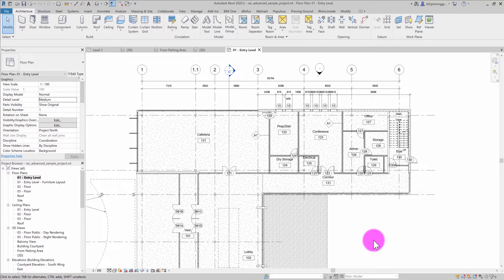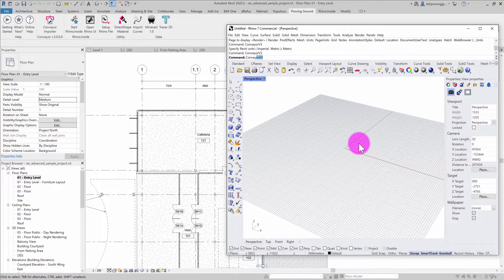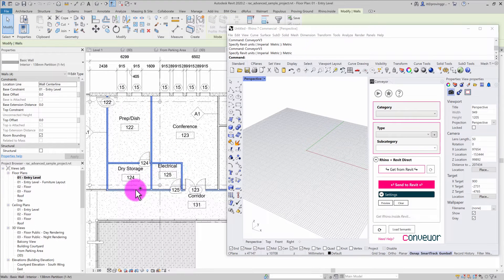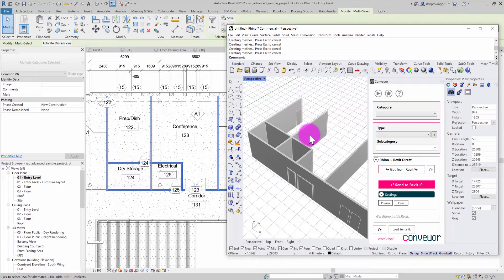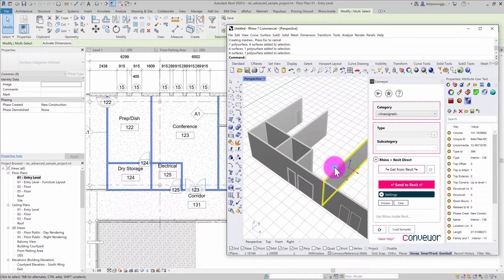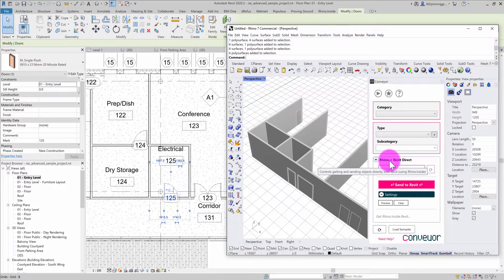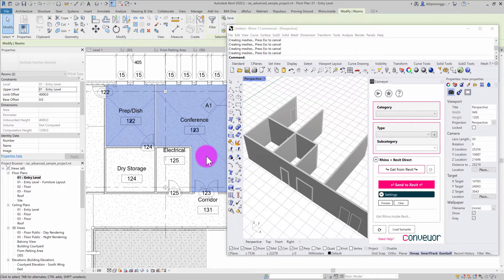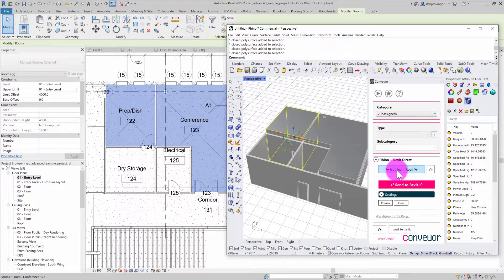Conveyor v3 Tutorial - Convert Revit Elements to Rhino with Properties and Updates (Rhino.Inside)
This tutorial demonstrates the process for converting Autodesk Revit elements into Rhino using Conveyor's Rhino.Inside integration. The conversion also includes translating Revit property values into Rhino as object attributes. Additionally, Conveyor can manage updating Revit elements from Rhino.